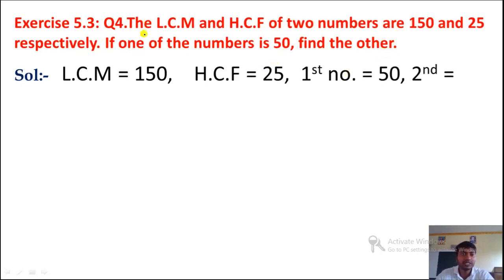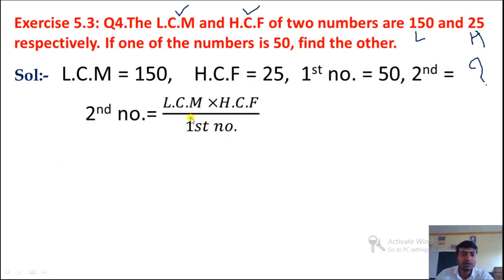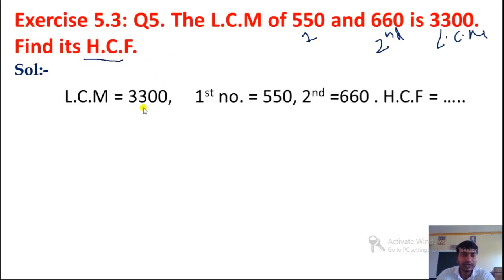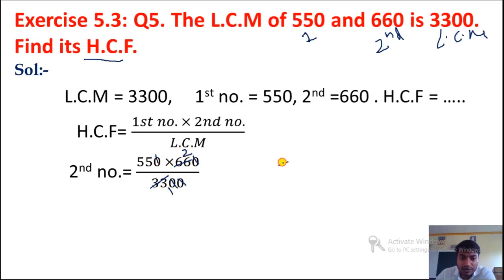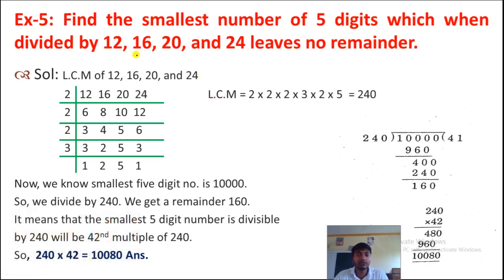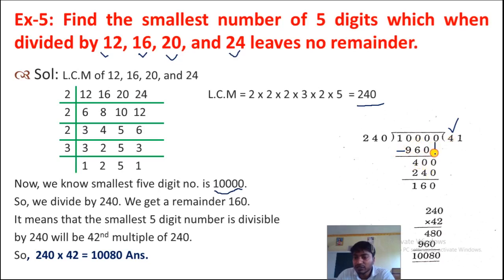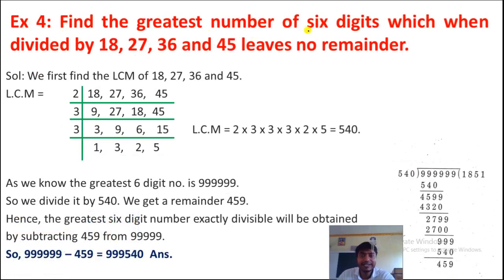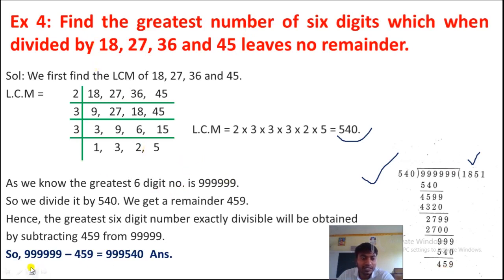02-07-21|Cha-5:Factors and Multiples (L.C.M part 4)